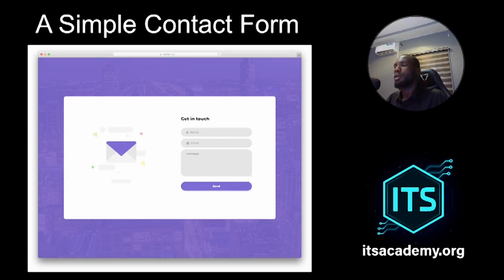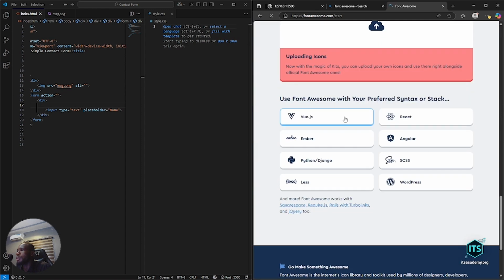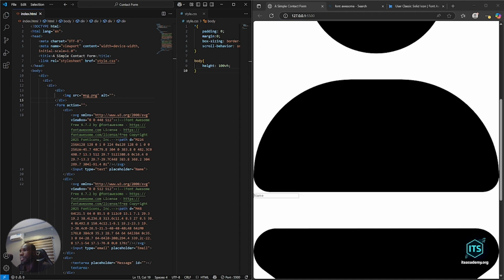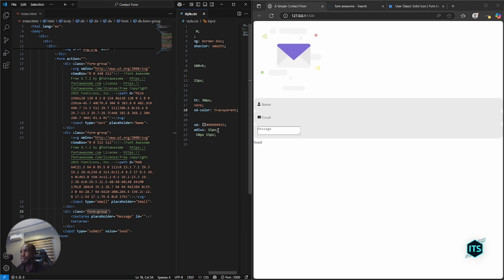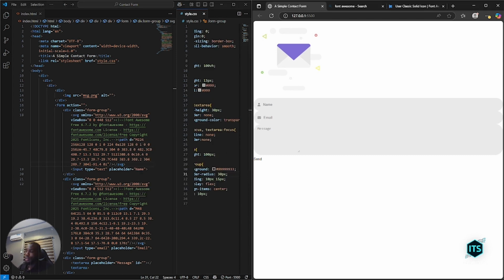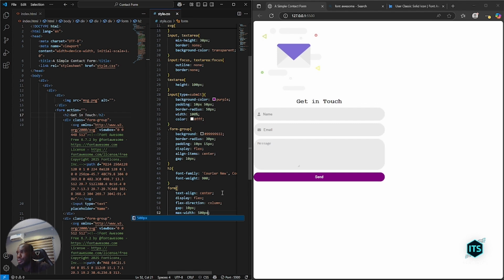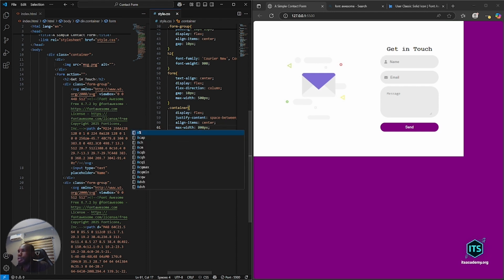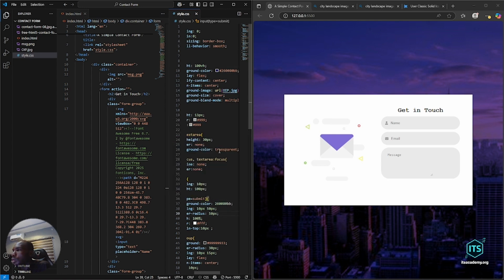Build a Simple Contact Page with HTML & CSS | Beginner Web Design Tutorial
Learn how to build a clean, responsive contact page using only HTML and CSS – no JavaScript or frameworks required.

This step-by-step tutorial is perfect for beginners who want to improve their front-end development skills and understand how forms are built from scratch.

🔧 In this video, you’ll learn how to:

- Structure a contact form with HTML
- Style it beautifully with CSS
- Make the layout responsive

🎓 Tools used: HTML5, CSS3
💡 Ideal for:

- Students practicing layout and forms
- Anyone building a portfolio site

More videos coming soon from the ITS Academy: Python, Django, Cybersecurity, and real-world projects.